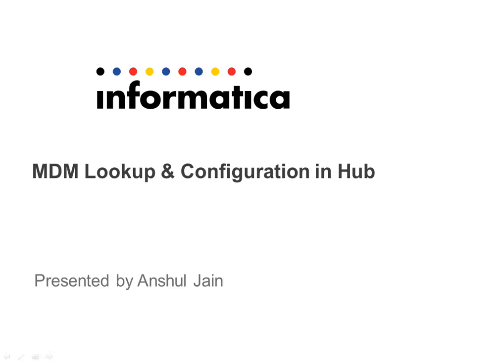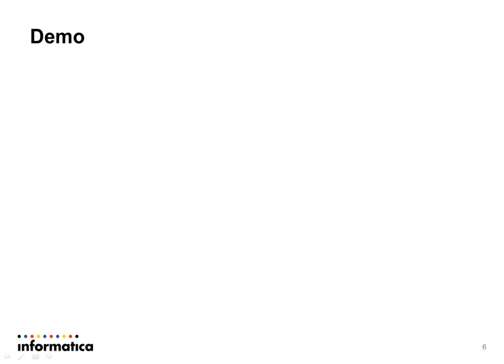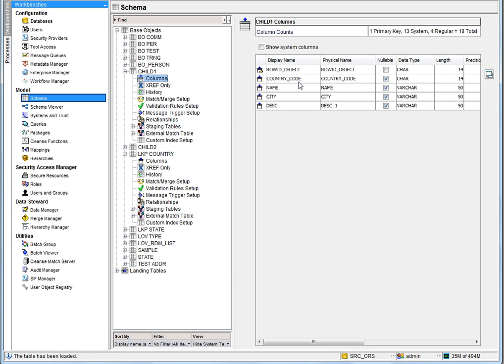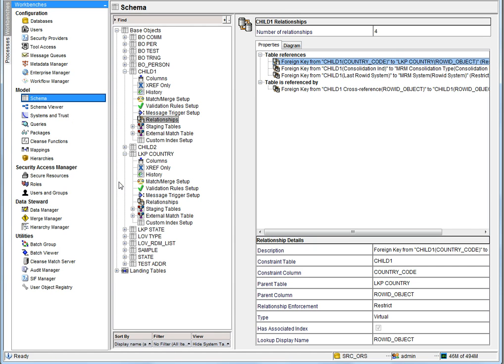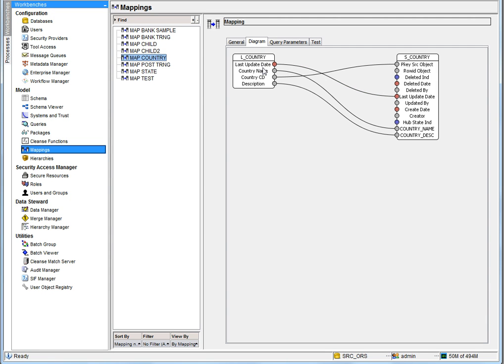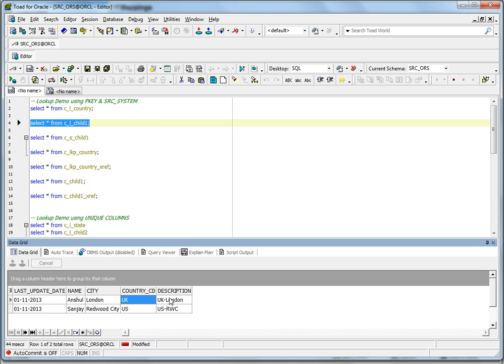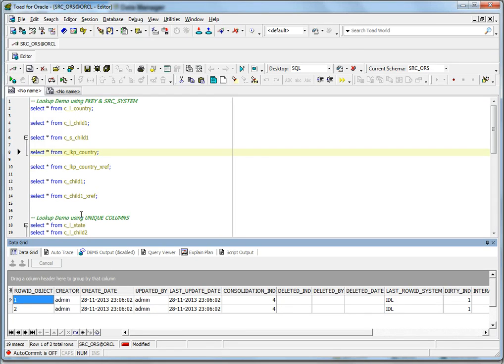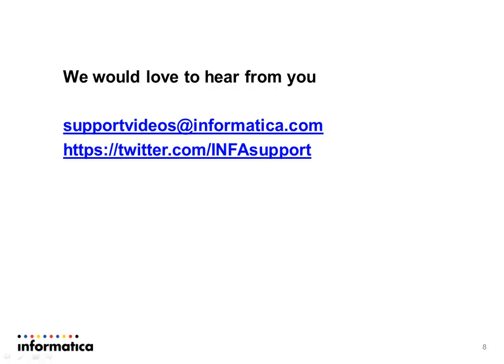MDM Lookup & Configuration in Hub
This video describes process of retrieving a data value from a parent table during Load Job.